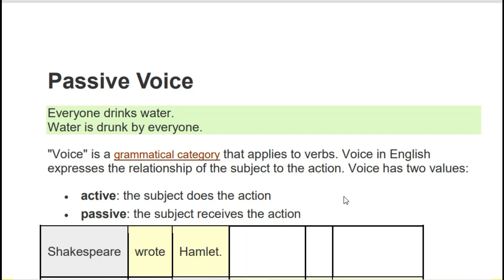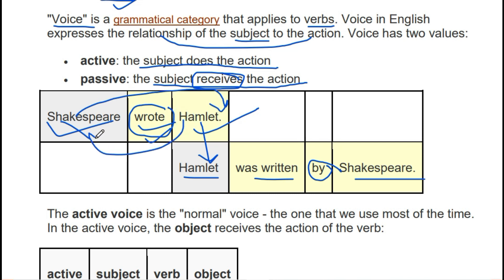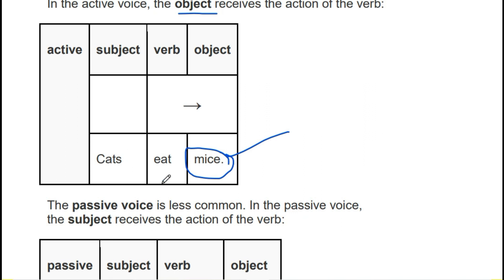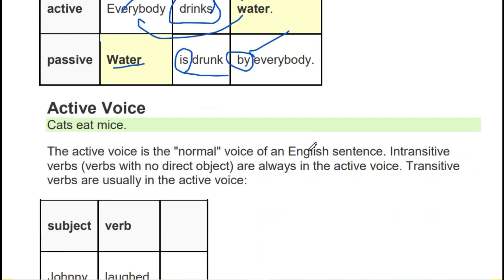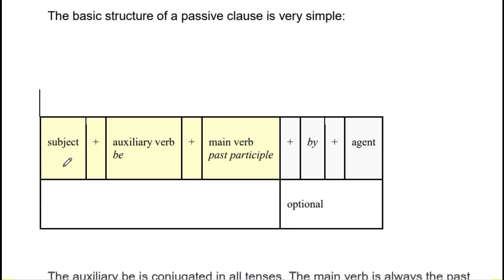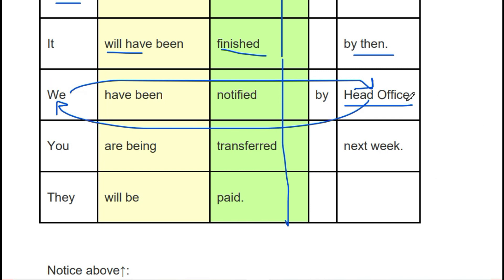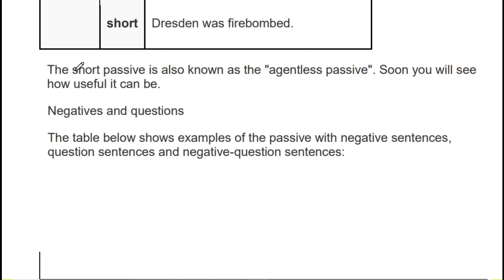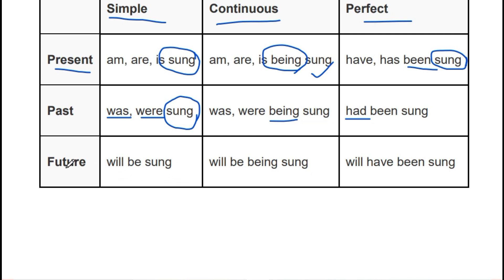Active and Passive voice trick in English grammar Part 1 !! English master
English master
Active and Passive voice (Trick, Rules, Chart, Explanation)
PART 2:-